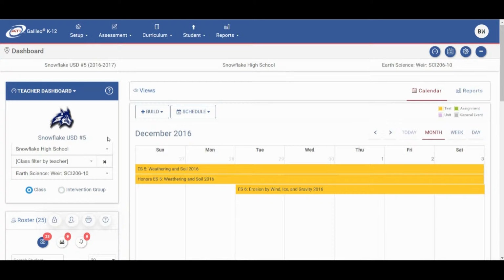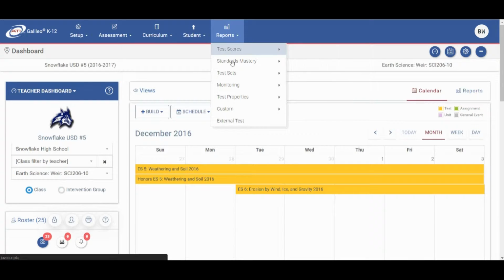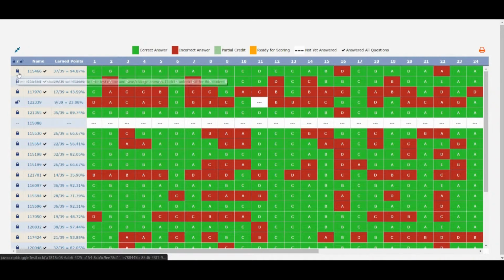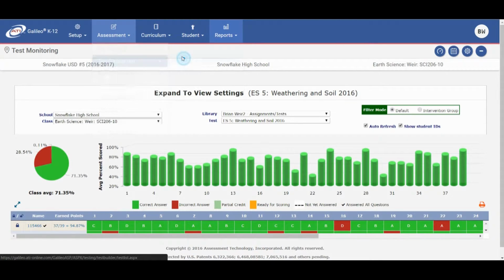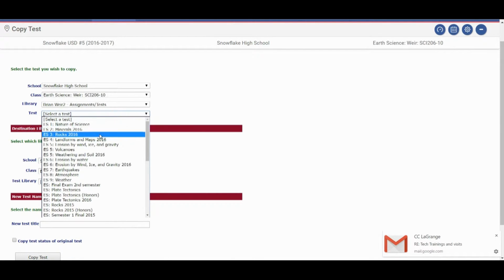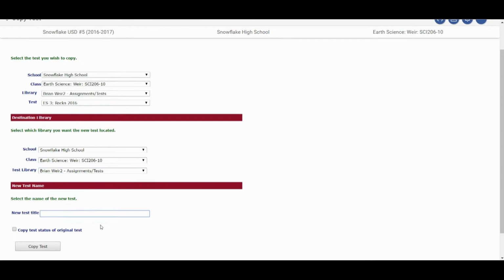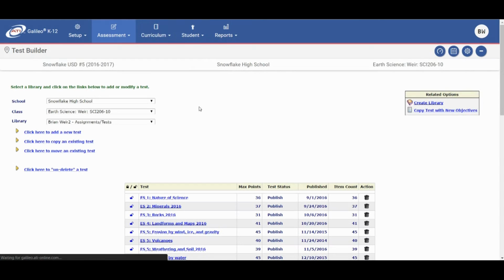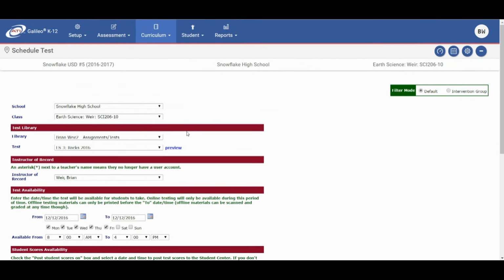ATI Galileo Assessments: How to reset tests for test retakes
In this ATI Galileo Tutorial, I demonstrate how to create a copy of a test that has already been given so that students can do retakes.  Also I demonstrate how to unlock a test that has been taken so that students can go back and have an opportunity to fix any errors that they might think need to be fixed.